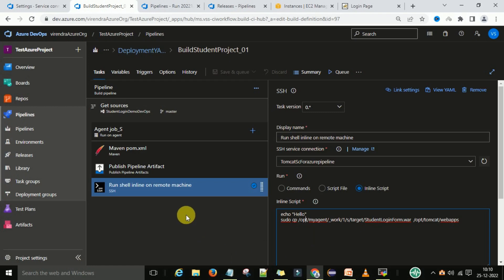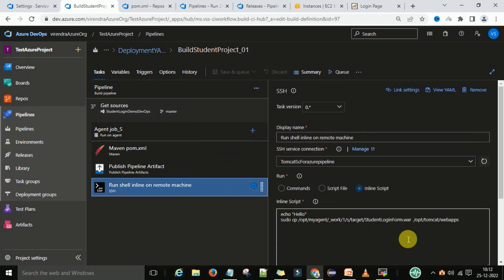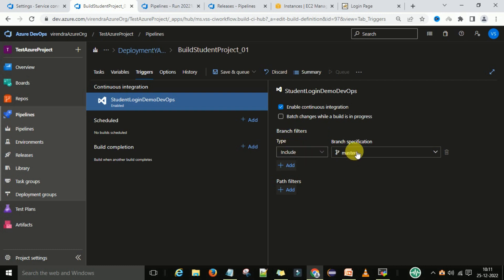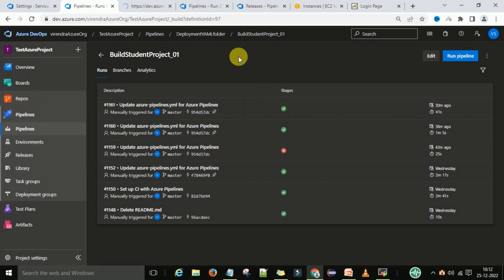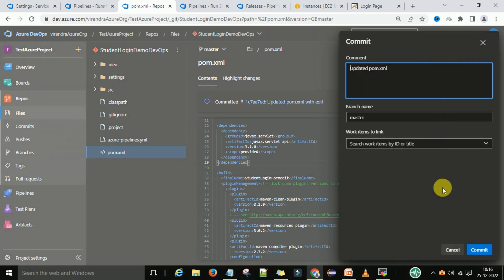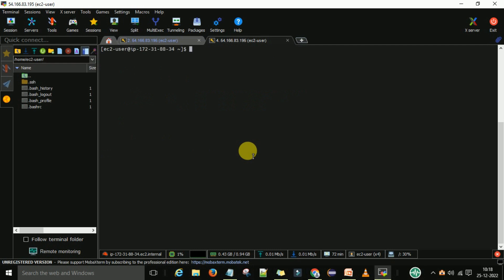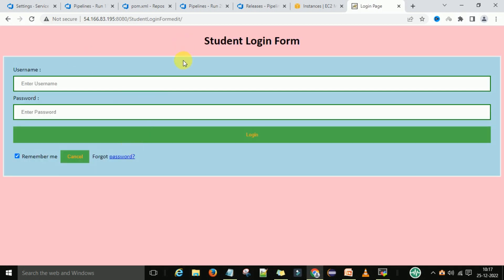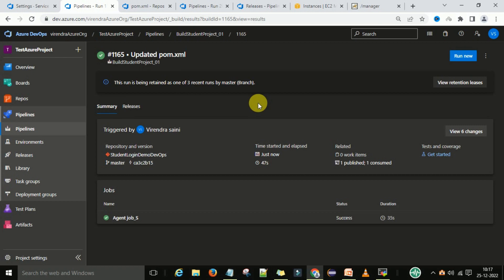Part 17- How to enable continuous integration in azure devops to deploy .war file after code commit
In this video, we will learn how to deploy .war file to tomcat server automatically once any developers commit code to their branch and trigger will start to build the code.